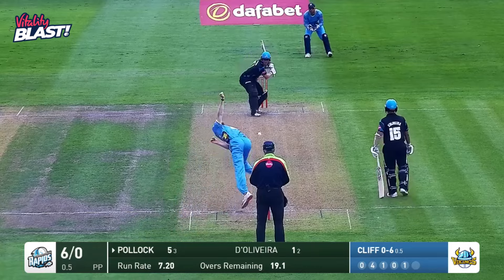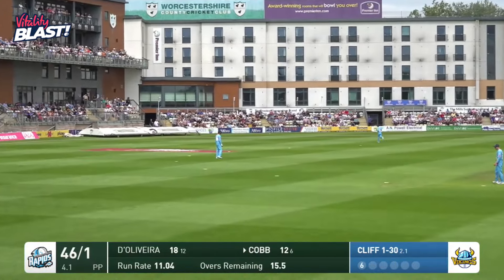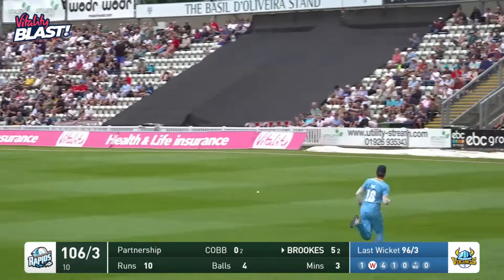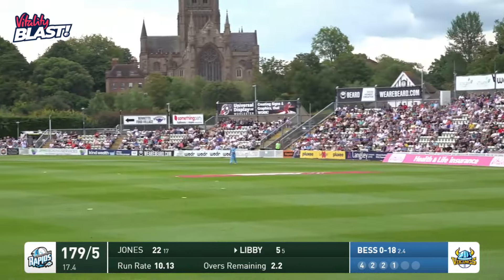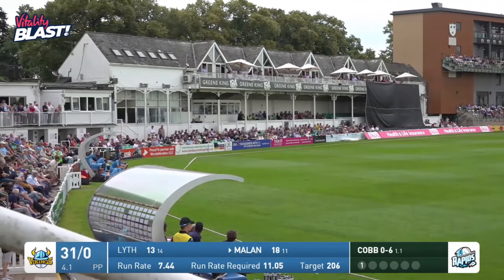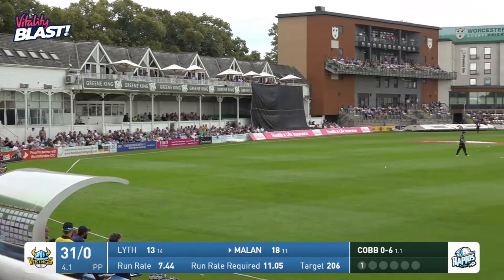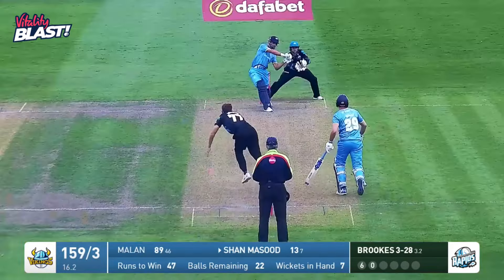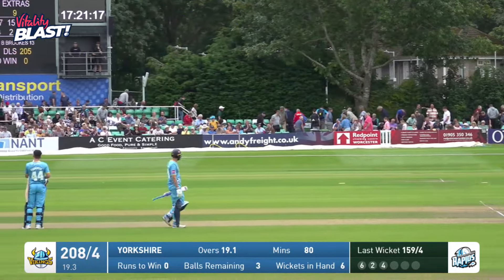Highlights | Worcestershire Rapids vs Yorkshire Vikings